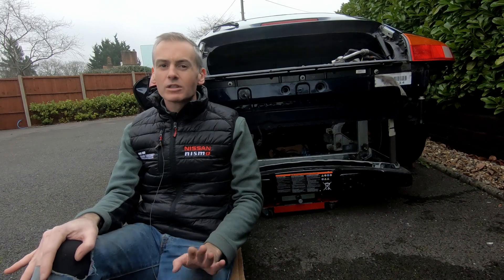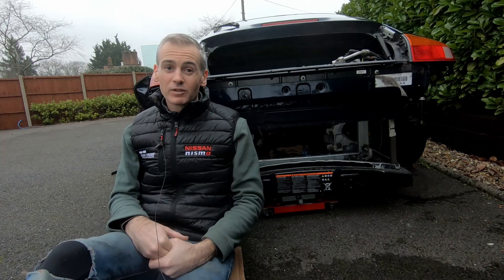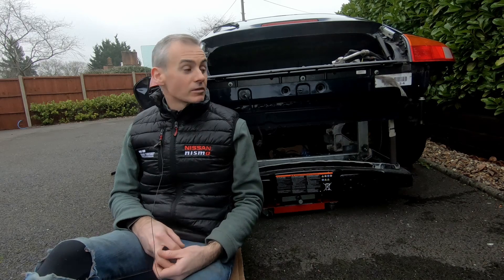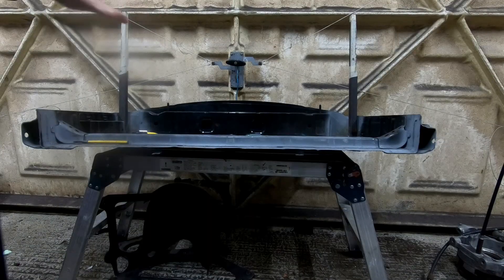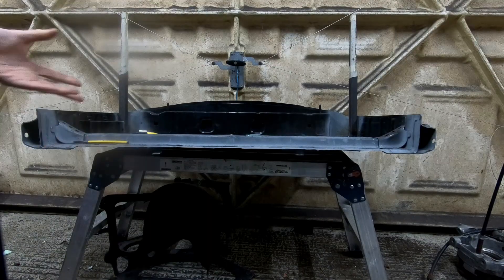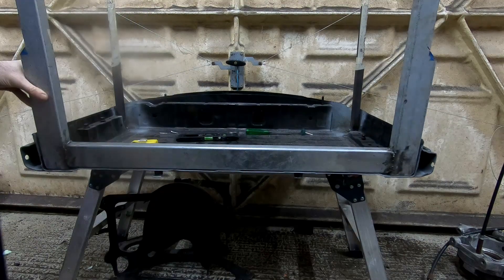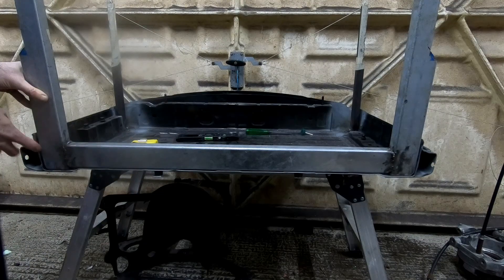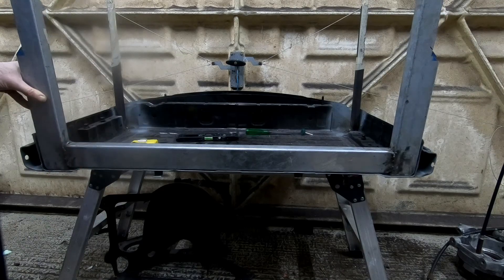Fabricating our Custom Nissan Leaf based battery box - Electric Porsche 911 project video 55 -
Today we're starting to tackle building the battery box on our Nissan Leaf powered Porsche 996 and start working on creating the main structure yjay is going to hold it all together.  We made the decision a couple of months ago to use as much of the old Nissan Leaf Battery Box as possible in our new build in an effort to reuse and recycle.  This has added additional challenges and considerations to building this battery box that have required some careful planning and fabrication.